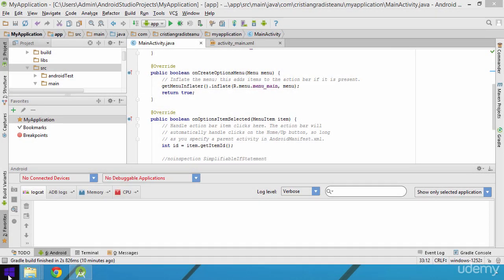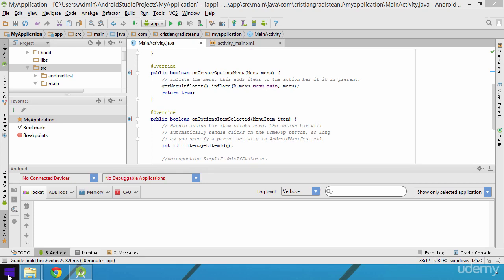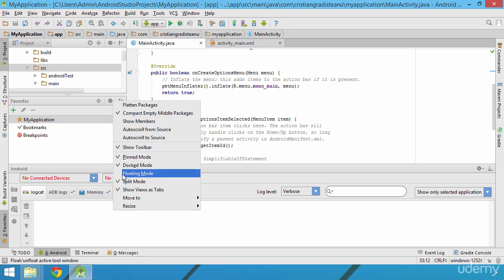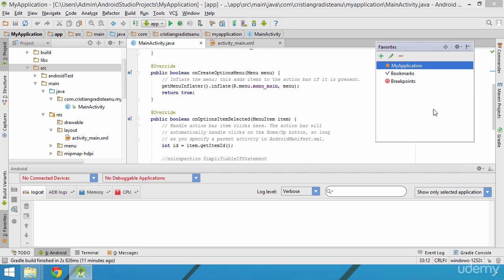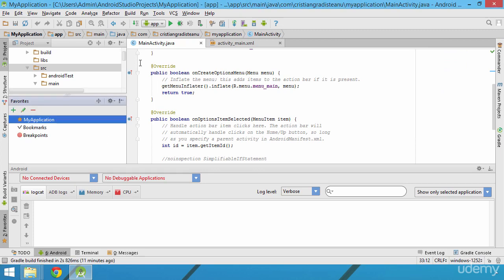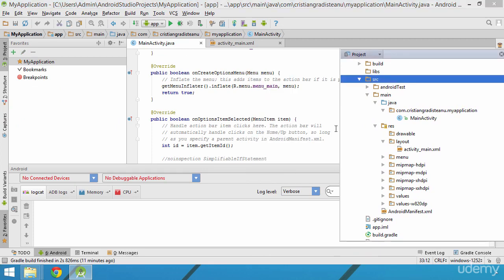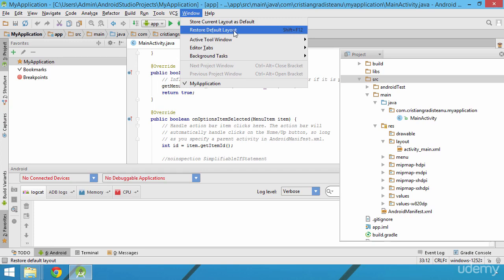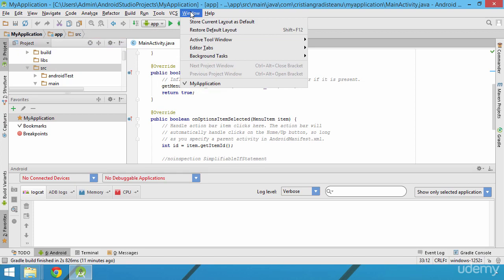009 Playing with Windows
Learn Android Studio in only 2 hours and start Creating Android Applications.